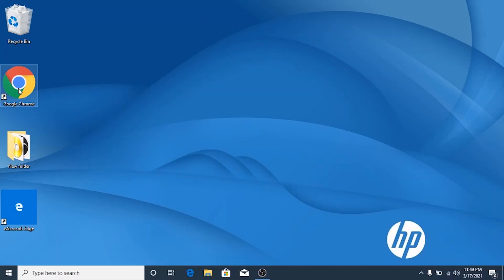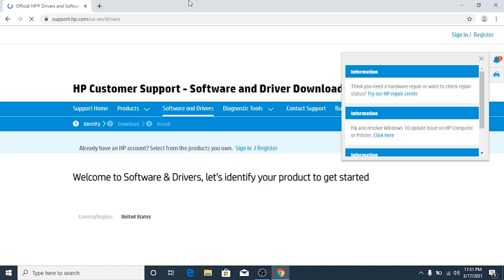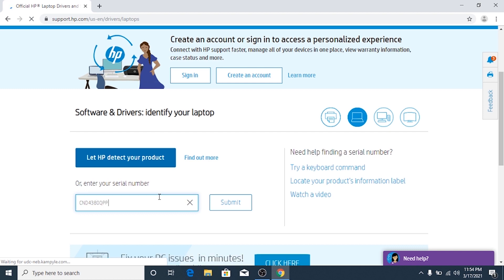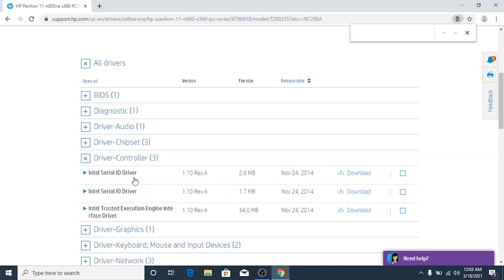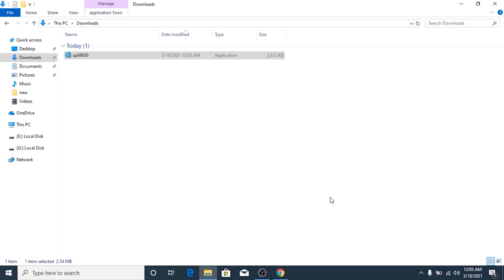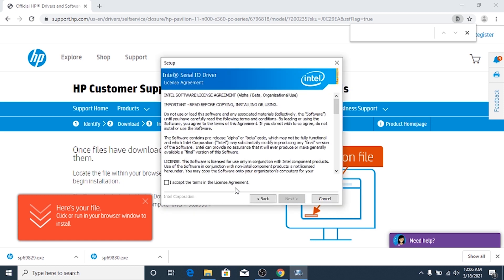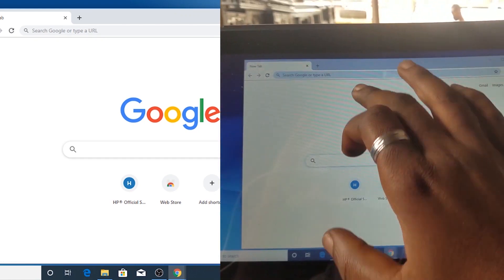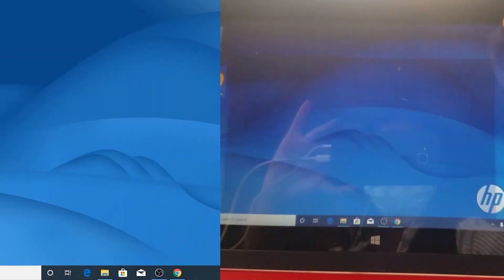Hp pavilion x360 touchscreen not working fix. drivers download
Use the link below and enter your Product and Serial Number for easy identification

Please note the name of the touchscreen drivers is Device--Controller.

live your questions in the comment section.